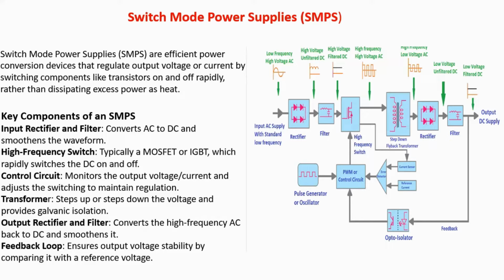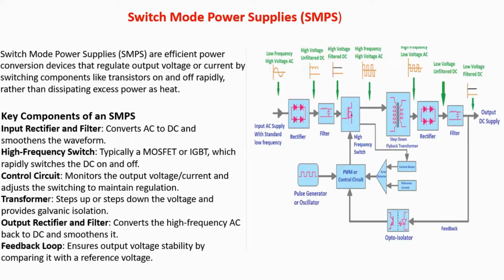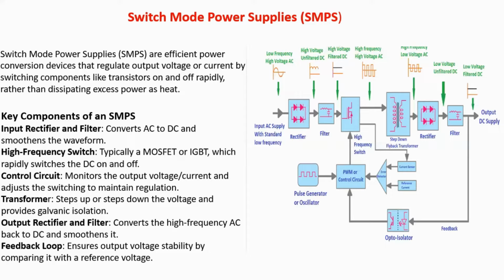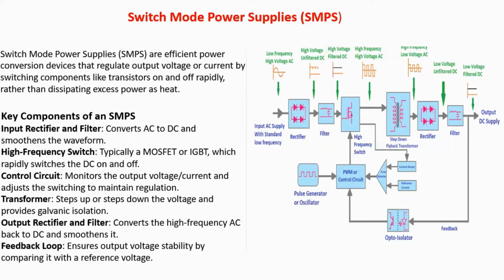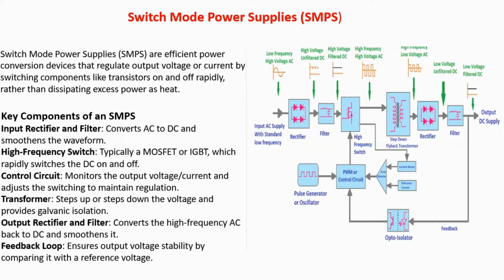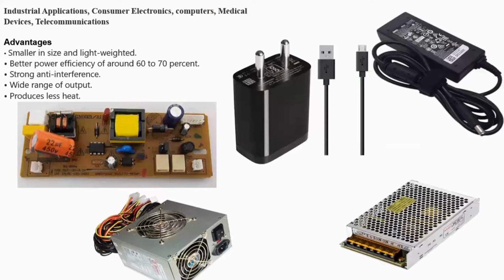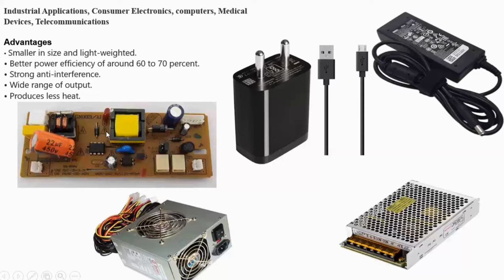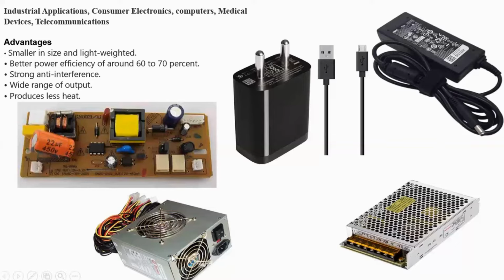Hands on skills & live practical Electronics, Electrical students (power electronics, SMPS)